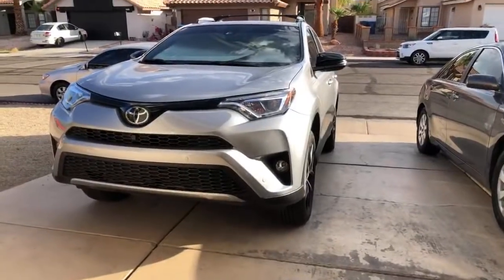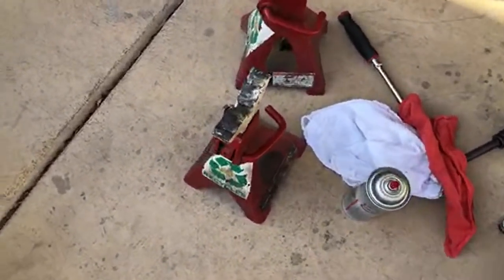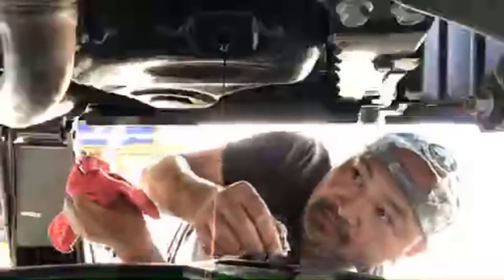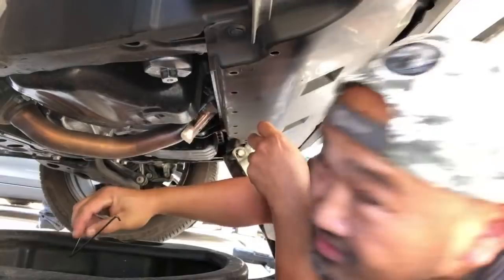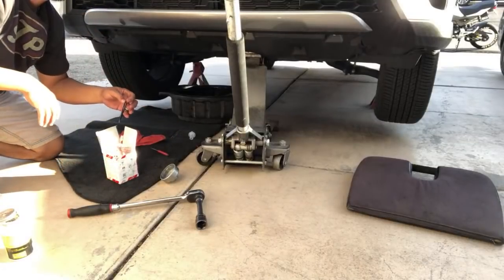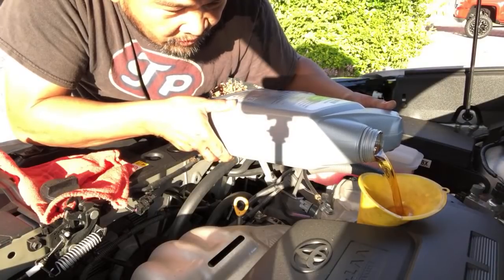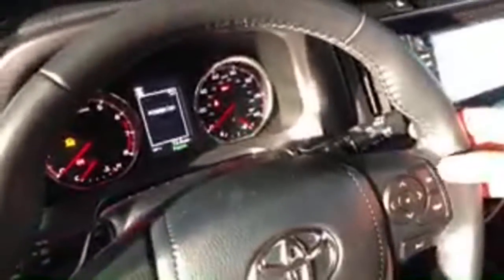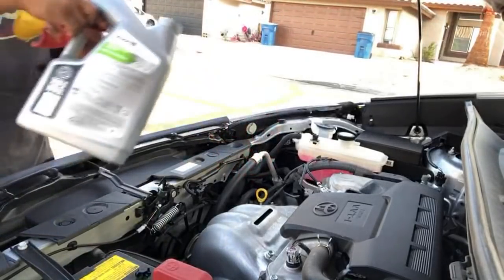Wife’s RAV4 Change engine oil & filter √ Fix it Angel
I accept Fan Mail!!
Send to:
Angel Fernandez

My Facebook page, Fix it Angel.

i accept BITCOIN 3FpDghxbWBTSvmdiDXivFdrrx4fCYurmFC

Purchase any of my apparel and a portion of my monthly earnings will go to Catholic Charities here in Las Vegas

This channel shows how i fix and repair my family and friends cars. I show mostly import cars like Honda's and Toyota's. But I also show repairs on Domestic and European cars.